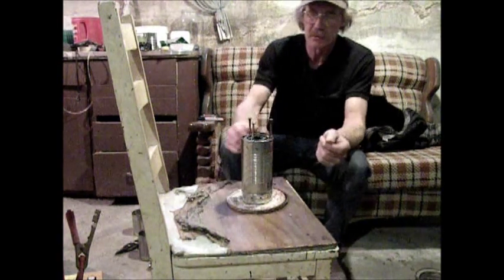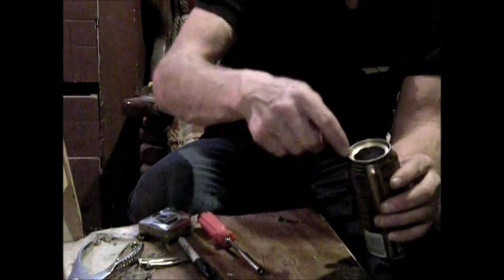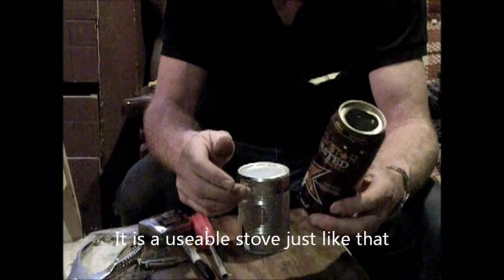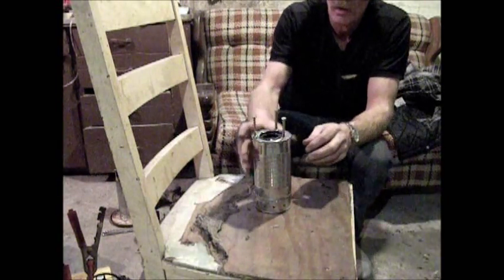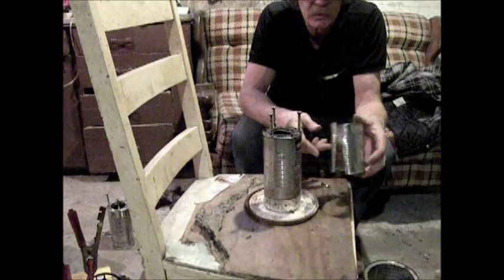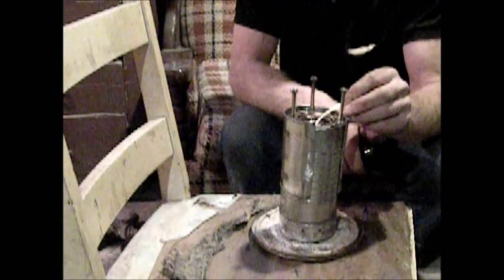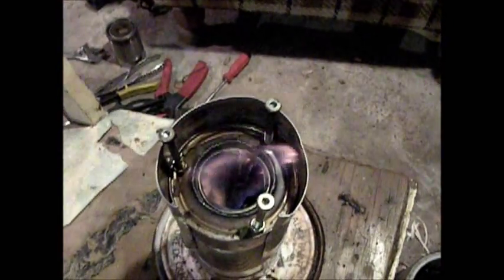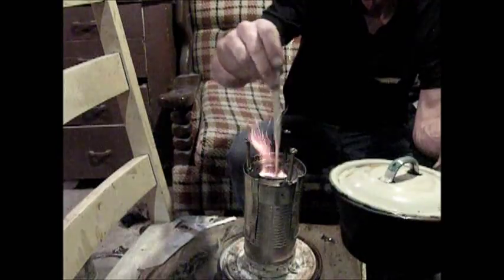Wood Gas Stove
Making and burning a natural draft Aluminum and tin can Wood gas Camp Stove that burns blue for over 20 minutes.